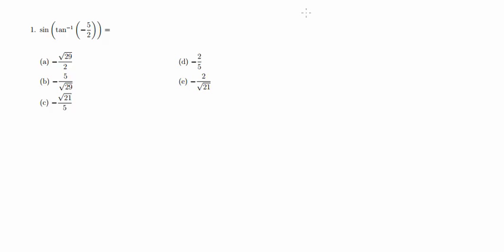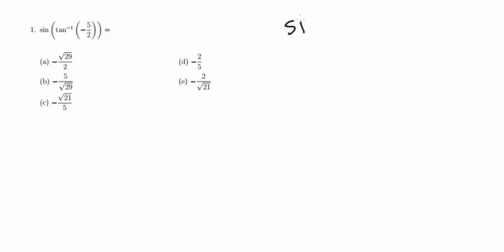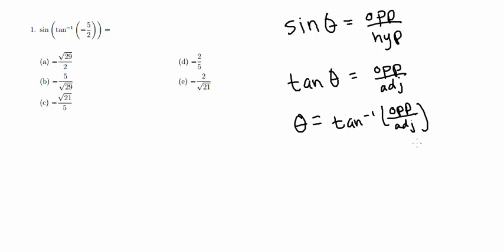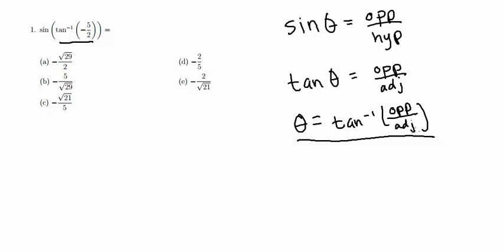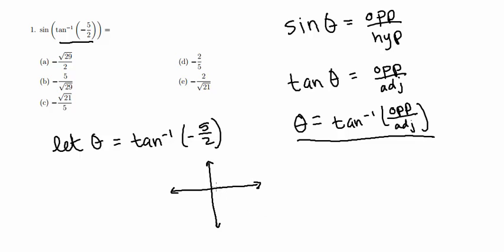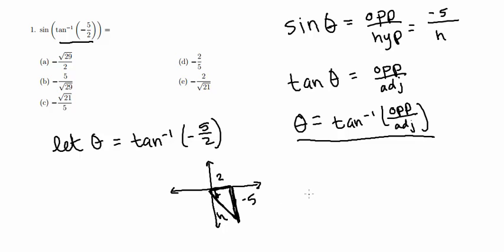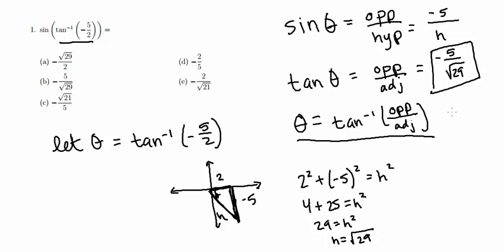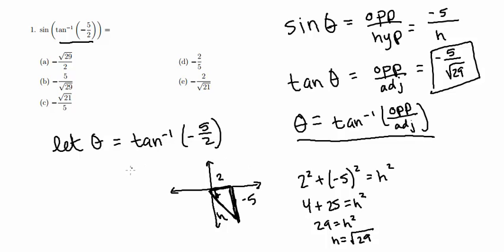Solutions to Fresno State CRT Trigonometry Practice: Question 1